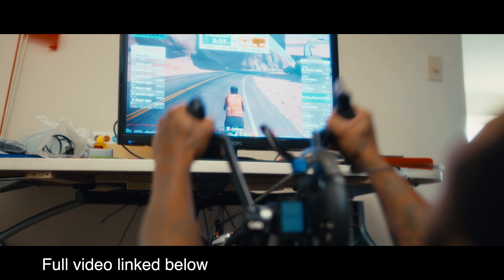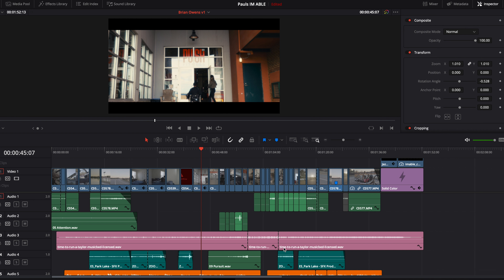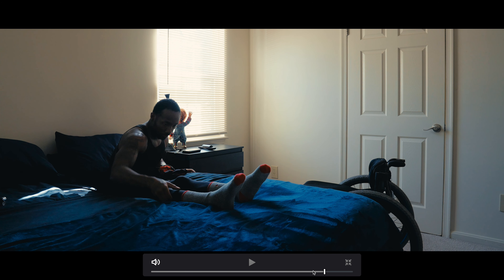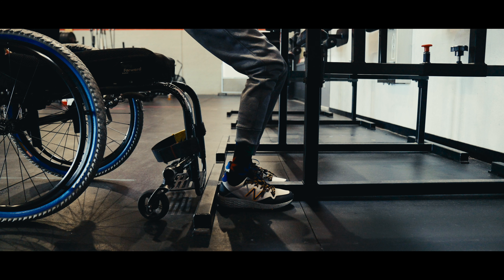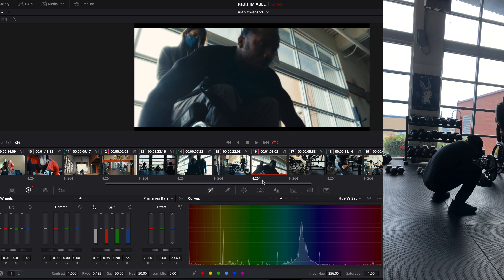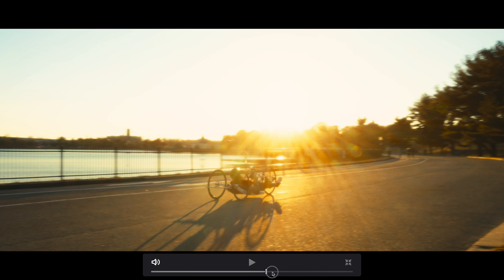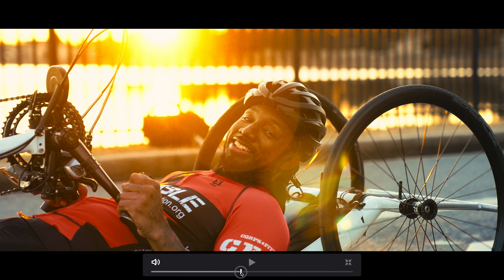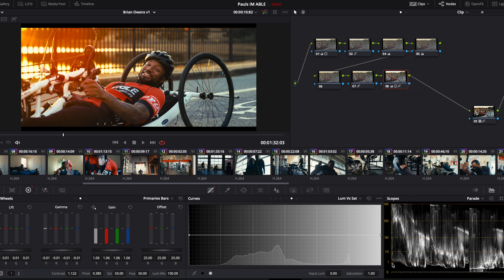Sony a7s iii Cinematic Video | Cinematography Breakdown for a non-profit storytelling video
A Cinematography Breakdown for a series of non-profit storytelling cinematic videos I filmed with the Sony a7s iii. I breakdown how I as a cinematographer filmed, edited, and color graded the entire video in Davinci Resolve 16 → Watch Brian Owen's video

→ Sony a7s iii filmmaking kit

More Sony a7s iii videos:
→ Watch a breakdown using the Sony a7siii on a short film
→Sony a7s iii music video behind the scenes
→ Watch this video where I made a photo book using a7s3 photos

→ To hire me for Director of Photography work or for a project, please visit my

Video filmed with:

Sony a7s iii (mirrorless camera)
Sony 24-70mm G Master f2.8 F2 (lens)
Sony 35mm 1.4 ZA lens
$40 Vintage Helios 44M lens
Audio-Technica AT8035 (microphone)
Zoom H6 Pro (recorder)

Sony a7s iii lenses and accessories:

Atomos Shinobi Monitor
Deity V-Mic D3 Pro
Incase DSLR Camera Backpack
Sony A7s iii small rig cage
Nato Metal Top Handle
Nato Rail for top handle

→Where I get my music (30 days free with this link)

0:00 intro
0:22 a7siii gear used to film the video
1:19 Audio equipment
1:39 Cinematography Breakdown
10:00 Color grading in DaVinci resolve 16
11:37 non-profit video storytelling
13:20 Conclusion